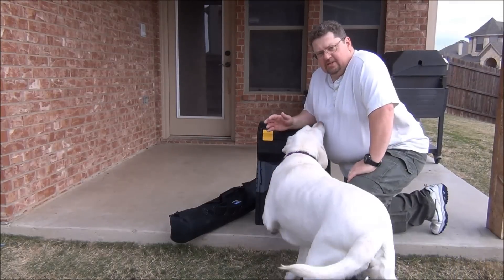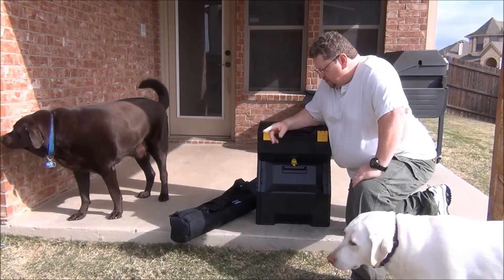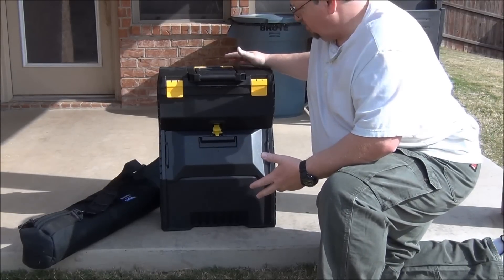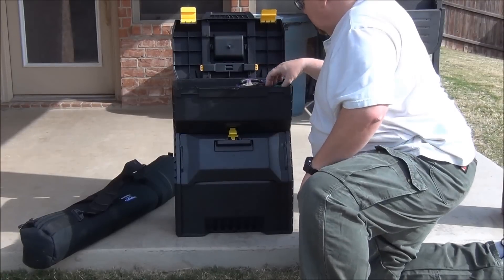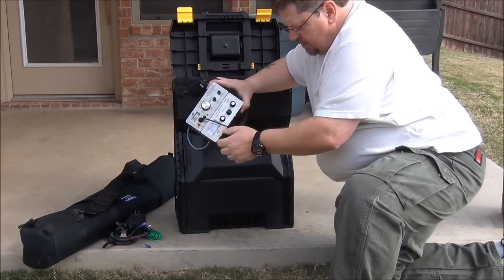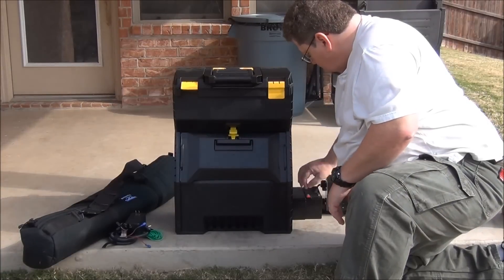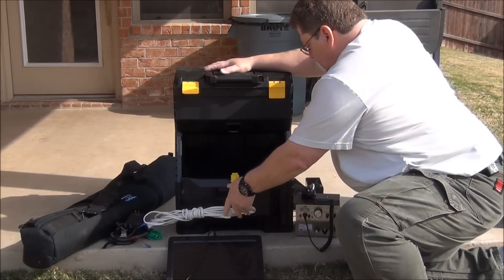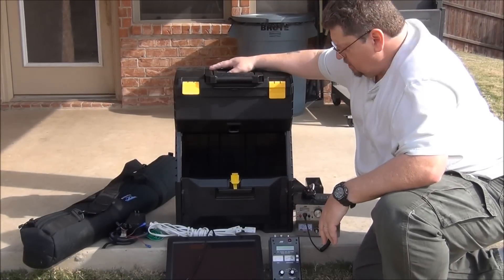My 20Meter SSB QRP Go Kit - AF5DN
My 20Meter SSB QRP Go Kit